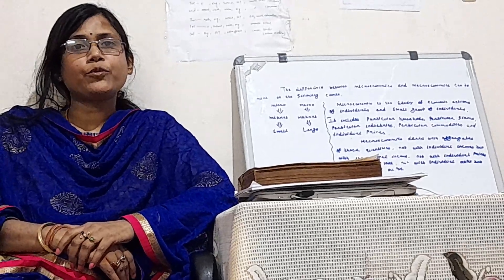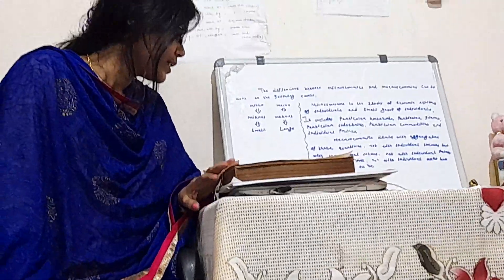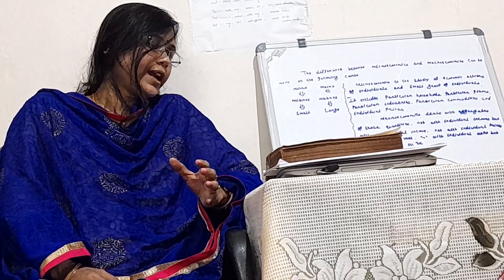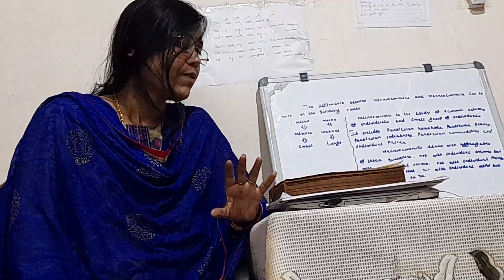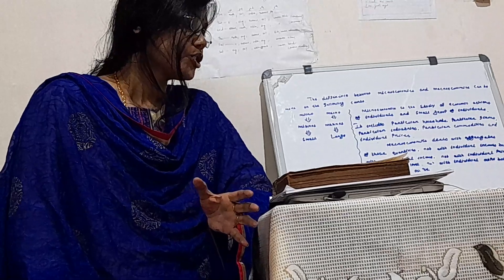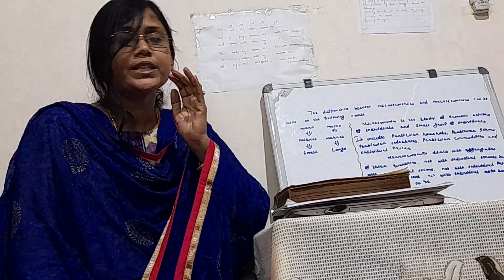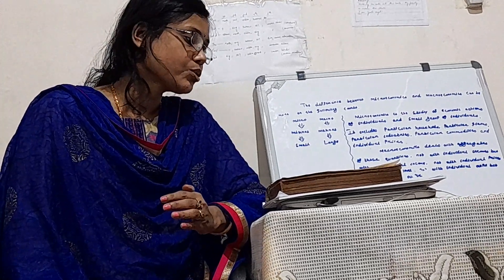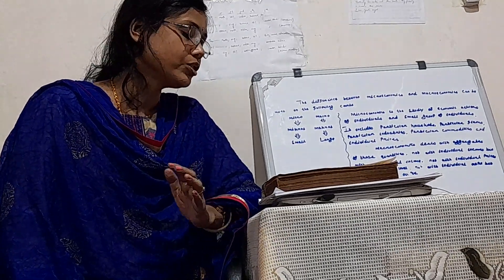Difference between microeconomics and macroeconomics of economy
hi everyone, its asima biswal of odisha,here to make all people understand the difference between microeconomics and  macroeconomics